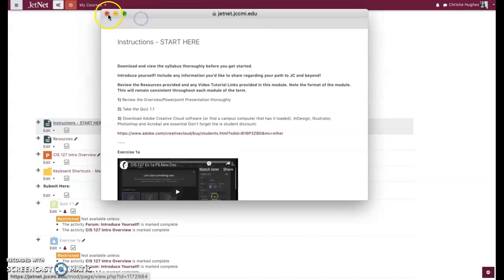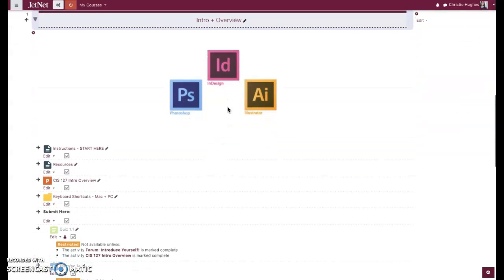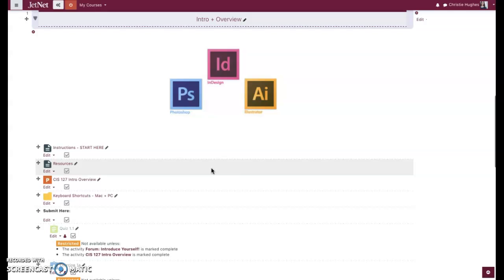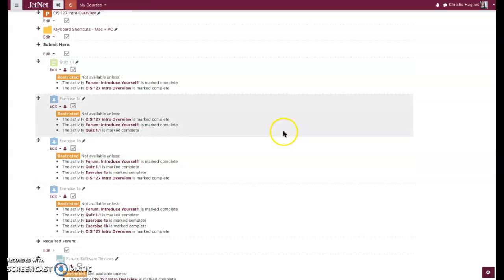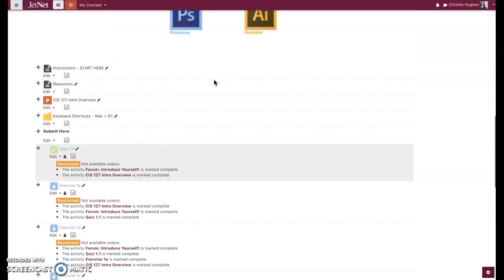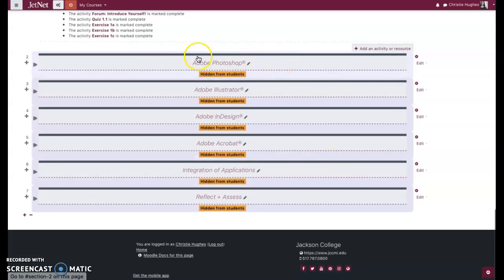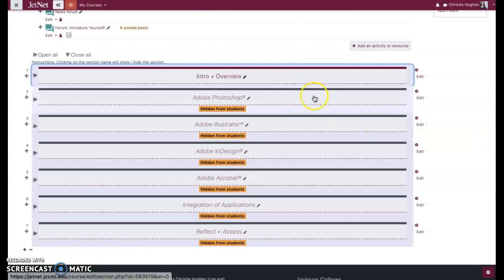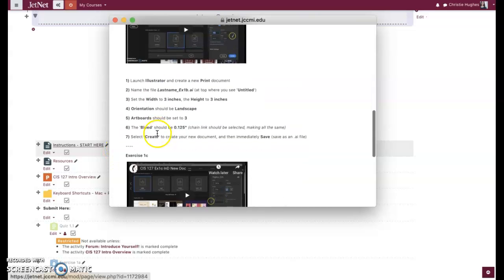CIS 127 Intro Video